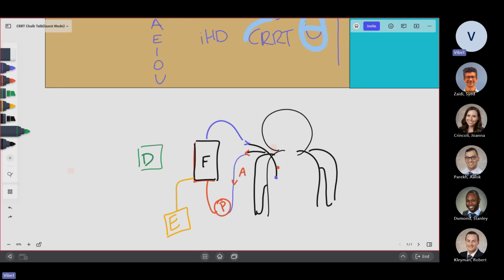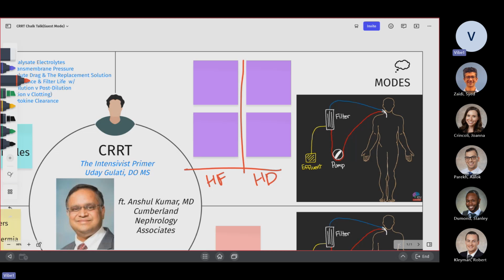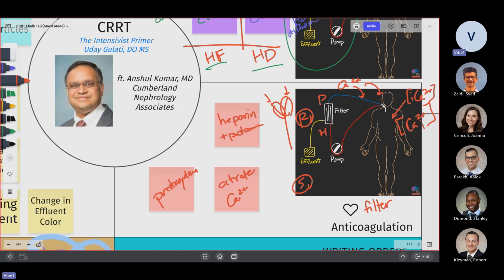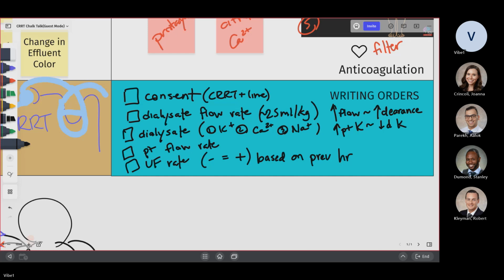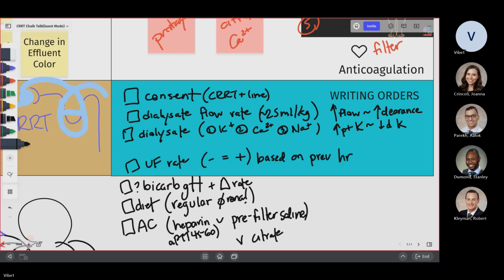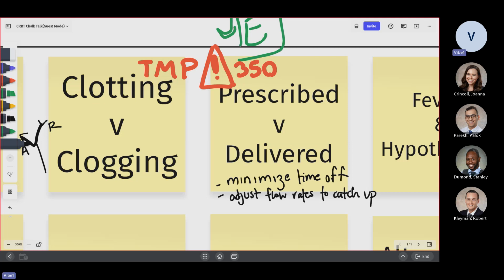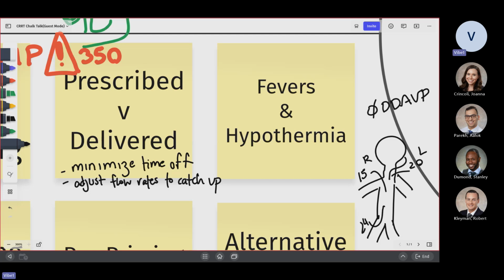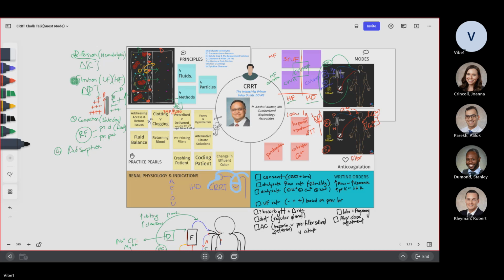Chalk Talk - CRRT An Intensivist Primer - Gulati + Kumar